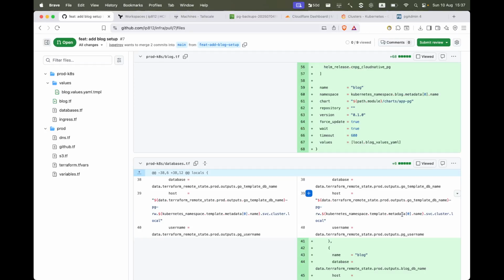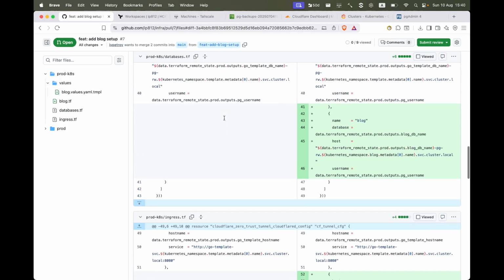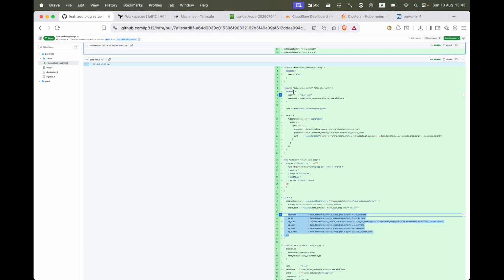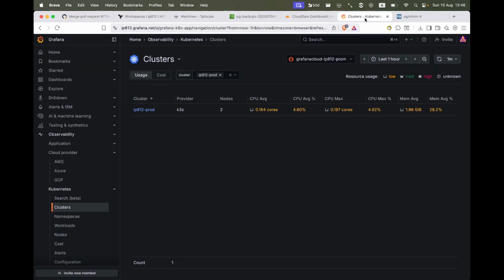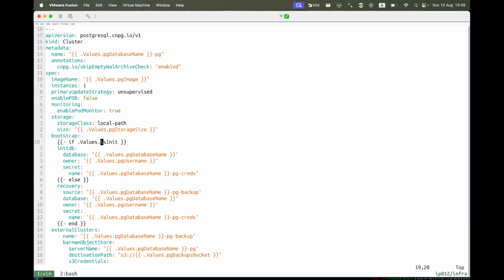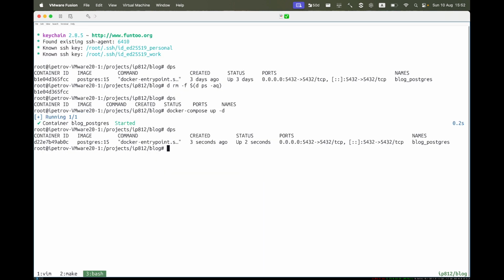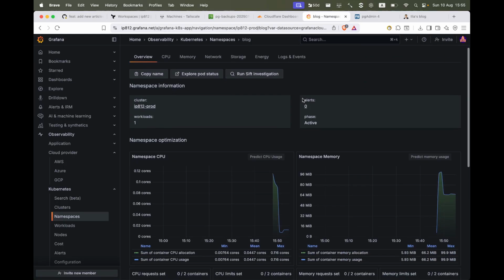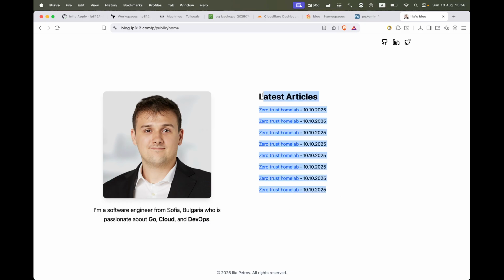My zero trust homelab setup with Terraform and Helm